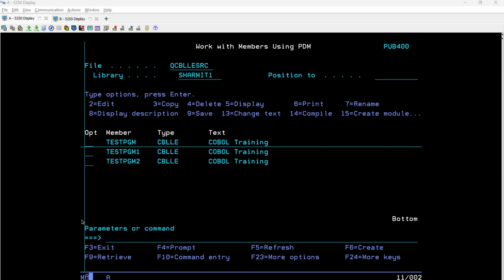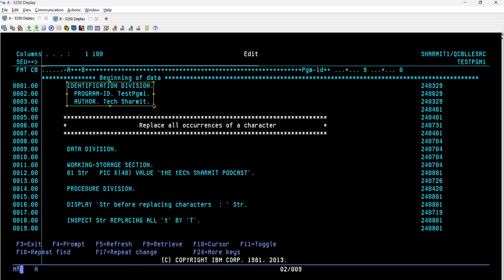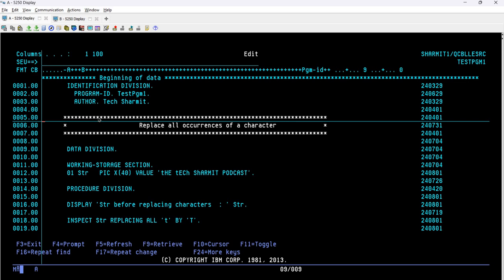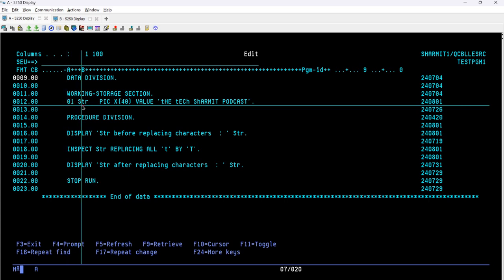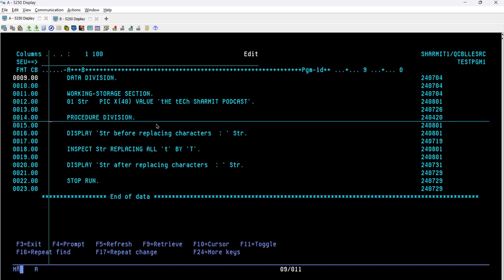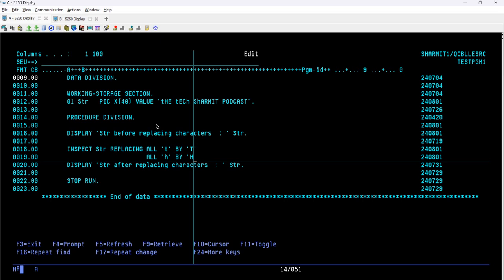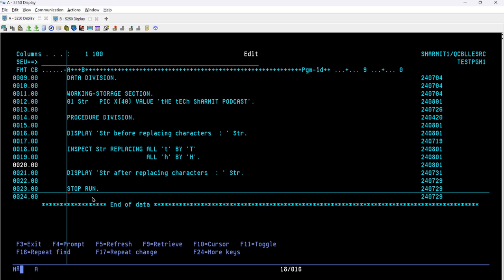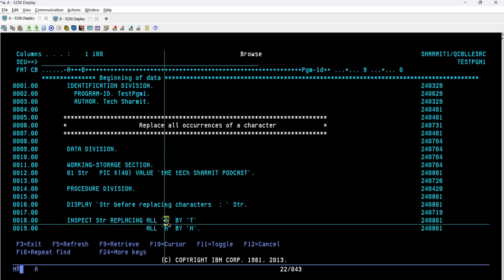Replace multiple characters with different characters | UNSTRING Statement in COBOL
1. INSPECT Statement to Replace multiple characters with different characters in COBOL programming in English.
2. How to Replace multiple characters with different characters using INSPECT Statement in COBOL Programming in English.
4. Inspect keyword in COBOL Programming in English.